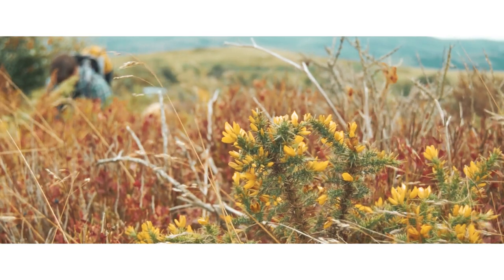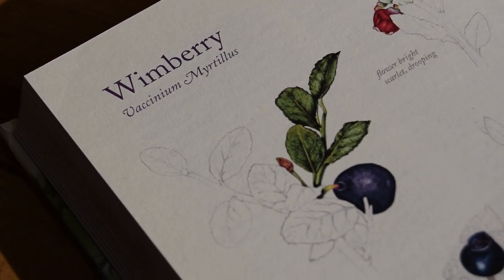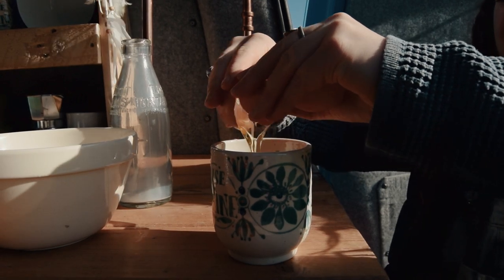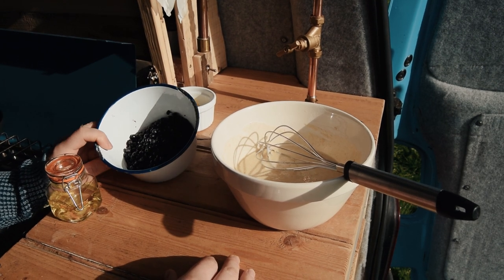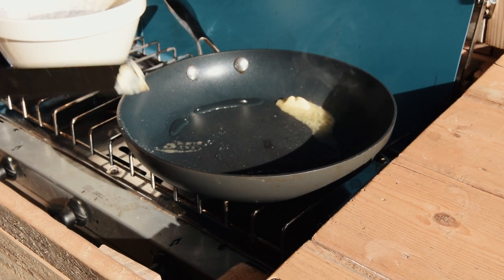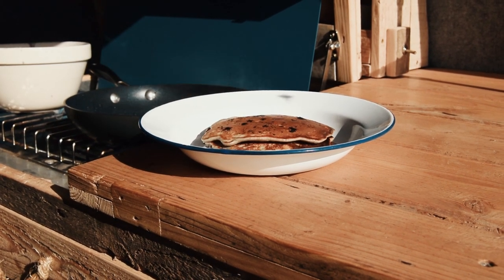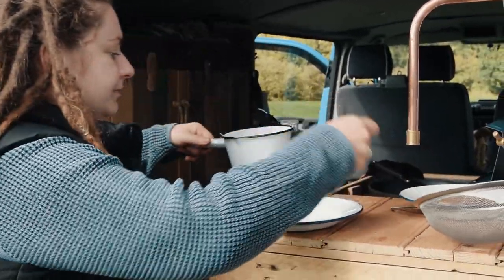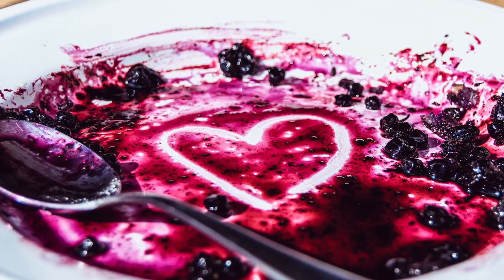Vanlife Recipe - Wimberry Scotch Pancakes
The bilberry has many other names, including blaeberry, whortleberry, whinberry (or winberry), whimberry, wimberry, myrtle blueberry, fraughan and black-hearts - Shropshire Life Magazine

Ingredients serves 2 (makes 6 pancakes):
160g Self raising flour
200ml Milk
2 Eggs
40g caster sugar
Pinch of Salt
½ tsp Cinnamon
50g Washed wimberries (or blueberries)
Maple syrup to serve

In a jug or mug, whisk together milk and eggs. In a separate bowl mix the dry ingredients, add the flour, sugar, salt and cinnamon. Make a well in the Center of the dry ingredients and add the milk and egg mix. Mixed together thoroughly making sure there are no lumps. The batter should be thick but pourable. Add the wimberries gently.

Heat a heavy-based frying pan and grease with a little butter or vegetable oil. Turn the heat down to medium.

Pour a small ladle of batter into the pan and level it out. You can add more pancakes to the pan, but don’t overload it or let the pancakes merge into one another.

Allow each pancake to cook for around 3 minutes and turn over. They should be golden with small air bubbles appearing on the surface.

Remove from the pan and keep warm while you cook the remainder of the pancakes.

Assemble and serve with a good drizzle of maple syrup. Other topping options could include, honey, nuts or golden syrup.

Do you have any wimberries spare or left over? Make a Christmas treat or present.
Wimberry vodka.

Empty half a small bottle of vodka into another empty, clean glass bottle. Fill the rest of bottle with wimberries and 3 tbsp of caster sugar. A funnel makes this easier. Give them both a small shake and allow the flavour and colours to release. This can be kept for months. You can drink it with the berries in or remove them by strain the vodka through a muslin cloth.